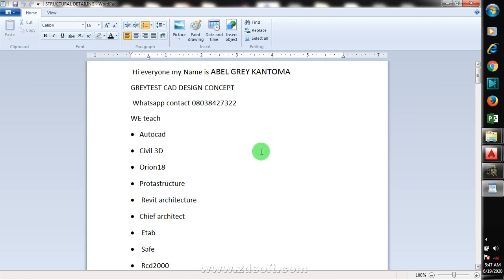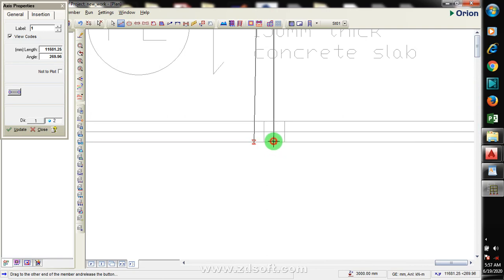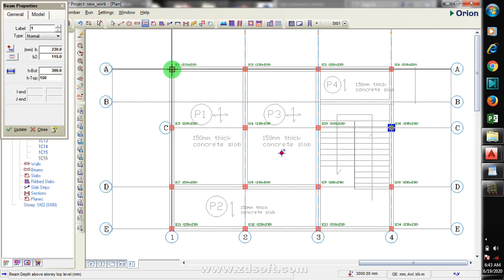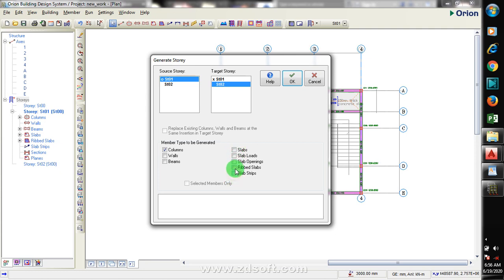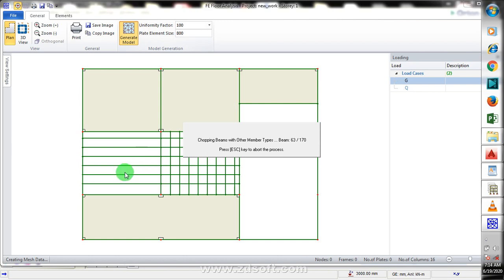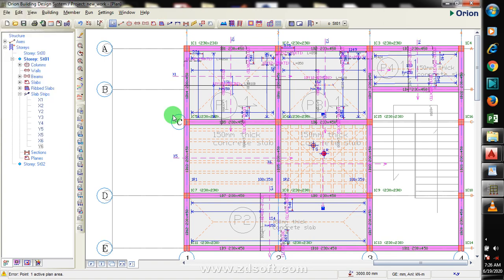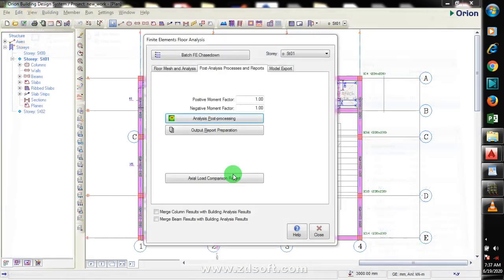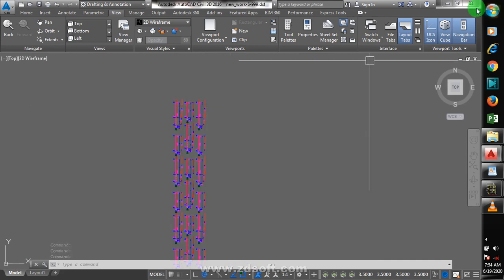orion18 complete design best for beginners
orion complete design best for beginners

Today am going be showing you how to design using orion18 best for beginners